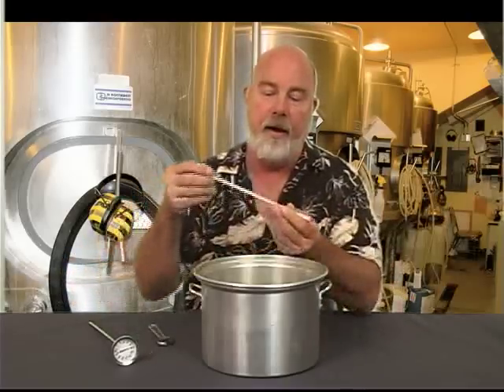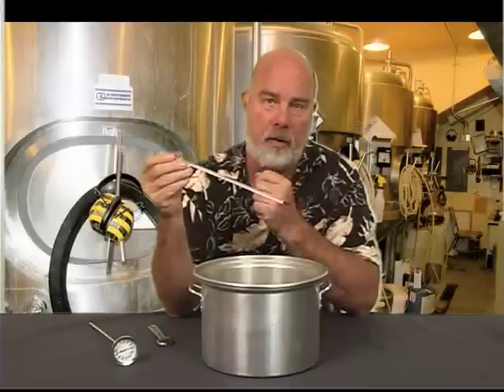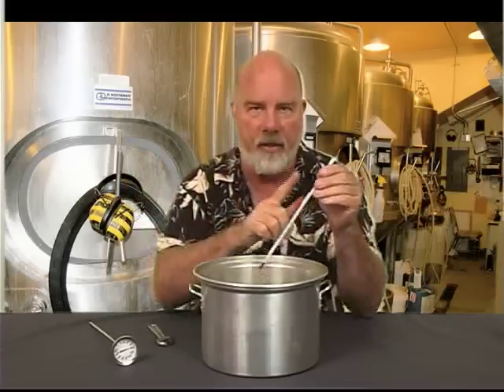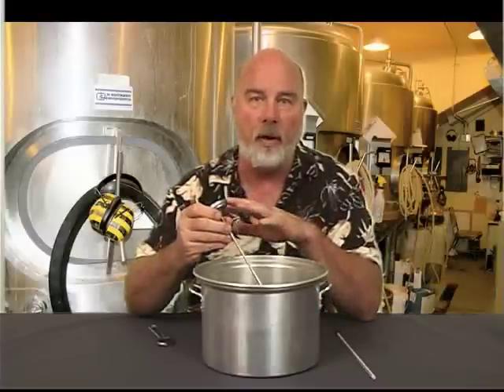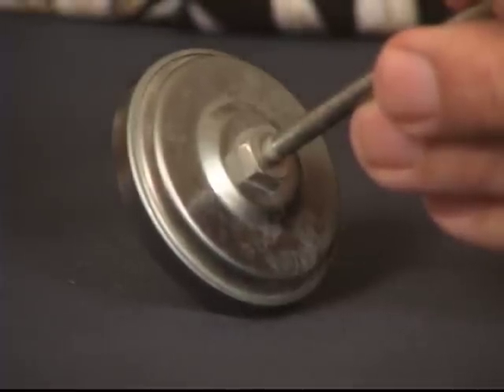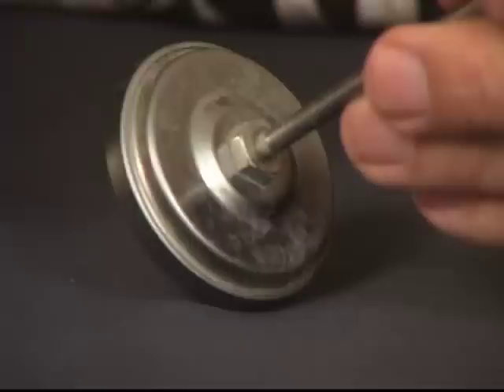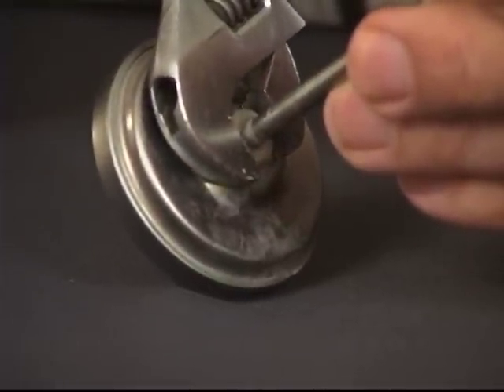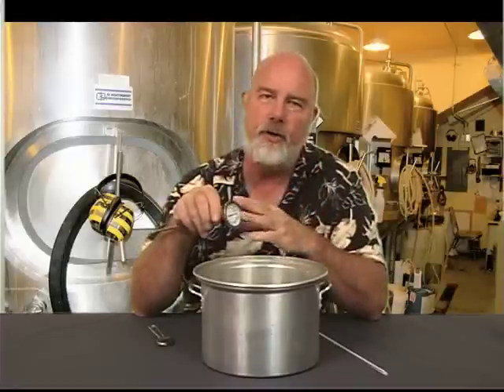Thermometer Calibration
How to calibrate your dial thermometer to help standardize your brewing.